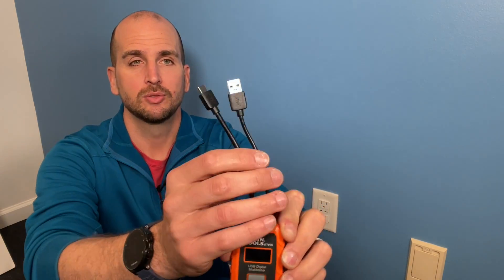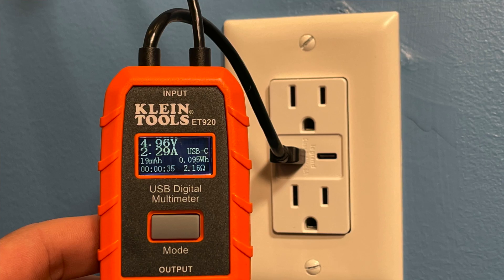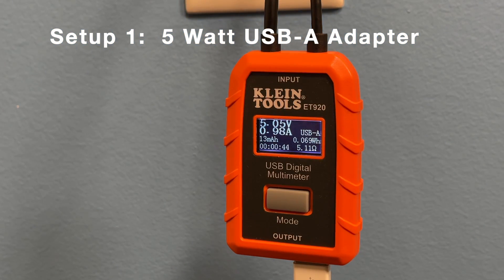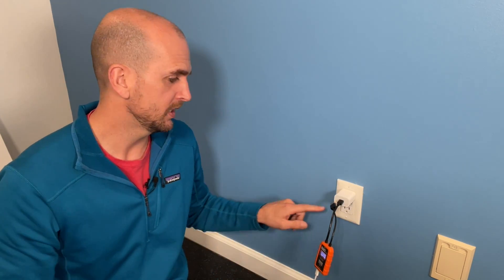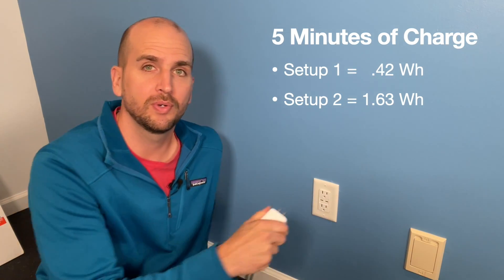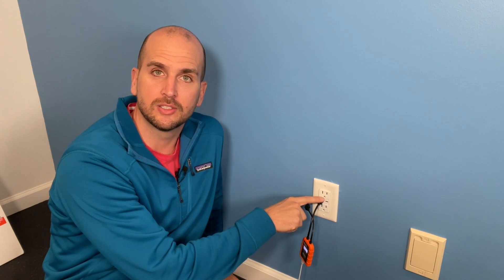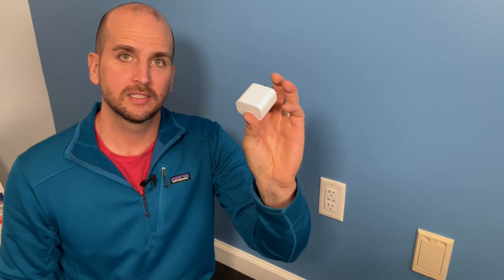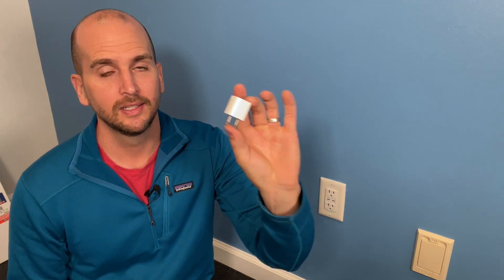How Fast Do USB Outlets Charge Your Phone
USB Multimeter

After installing a couple USB outlets I was curious to see how the charge times compared between a few phone charger adapters and the integrated USB-C port on a Legrand Outlet which was recently installed Setups tested are listed below

Setup 1 = 5W USB-A Adapter (Apple)
Setup 2 = 20W USB-C Adapter (Apple)
Setup 3 = USB-C Integrated port

Chapters
0:00  Introduction
2:41  Setup 1 - 5W USB-A Adapter (Apple)
4:02  Setup 2 -  20W USB-C Adapter (Apple)
5:21  Setup 3 -  USB-C Integrated port
6:37  Time Comparison Charging 0% to 50%
7:12  Fast Charging
8:15 Closing